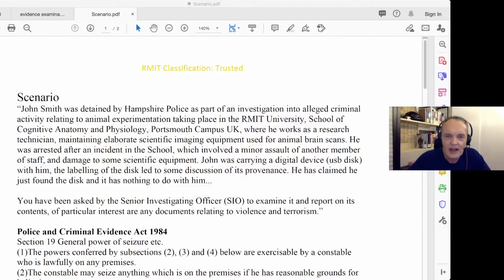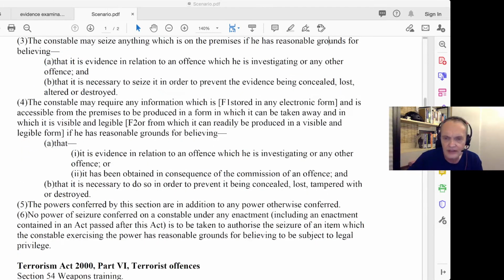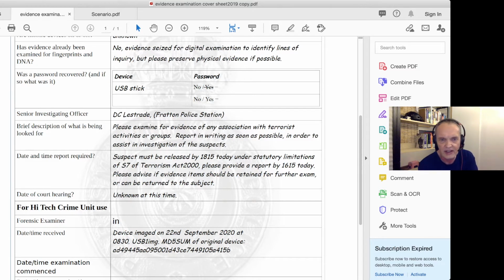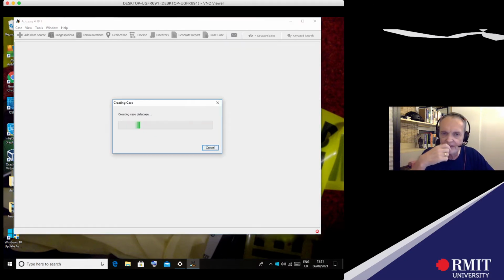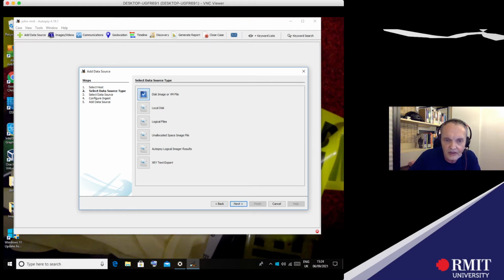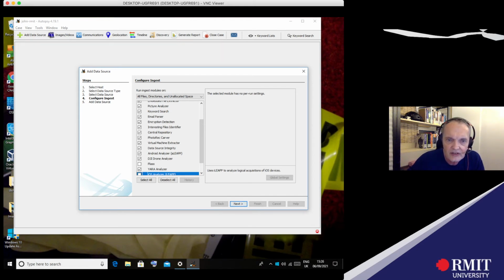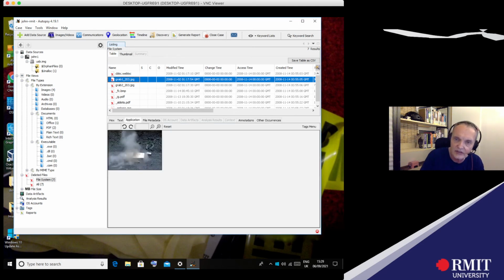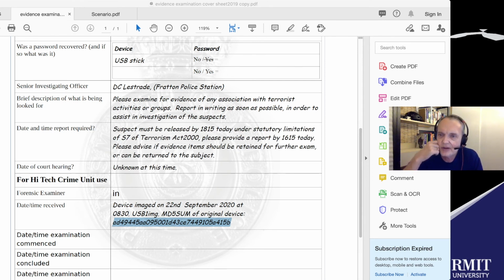autopsy demo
using v4.19 autopsy in windows